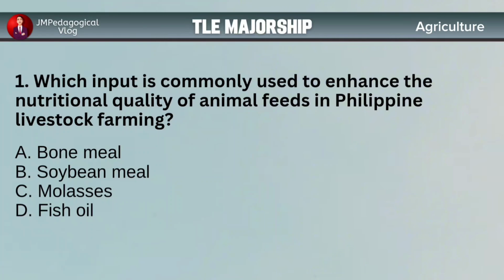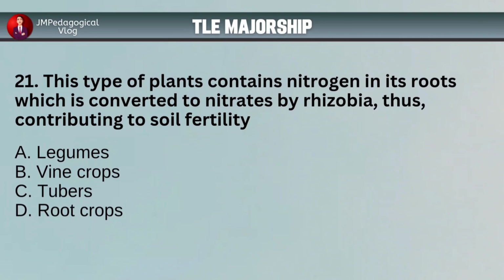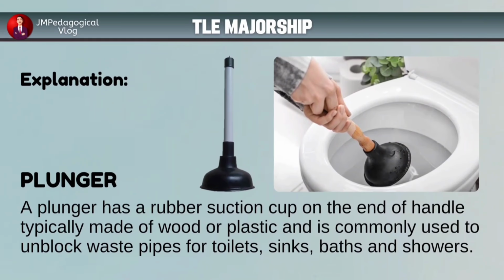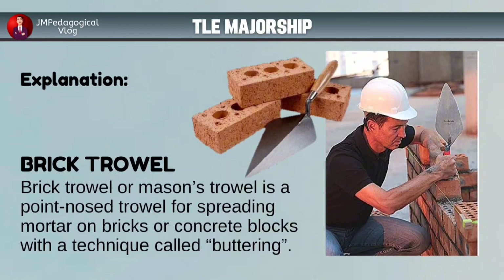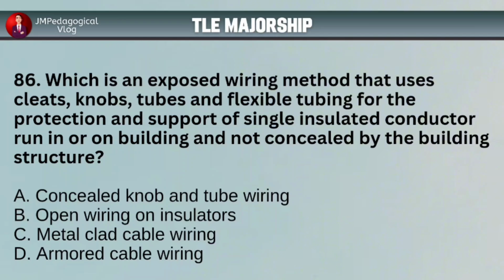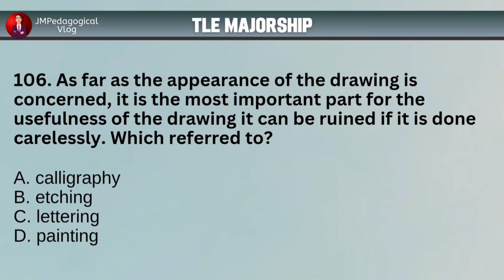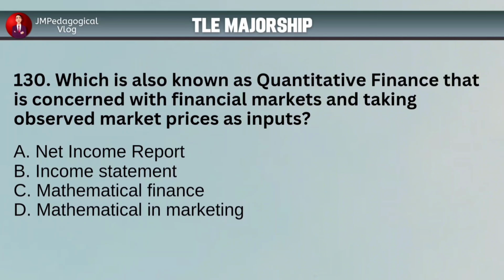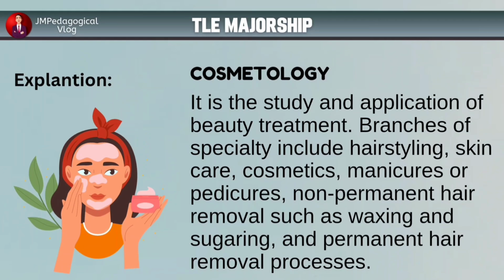TLE - TVTEd Majorship: LET Review (Drill) 150 Items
TLE or TLTVE Majorship:
Technology, Livelihood, Tech-Voc Education (Secondary)
LET Review (Drill)
150 Items

Coverage:
• Agriculture
• Fishery or aquaculture
• Plumbing
• Carpentry & Masonry
• Electricity & Electronics
• Drafting
• Entrepreneurship (Business)
• Cosmetology

Comment your score, for this LEPT is yours, your time to be an LPT.
Good luck passers and topnotchers